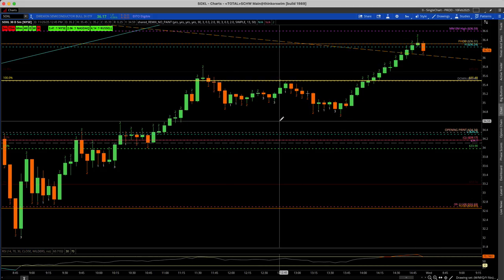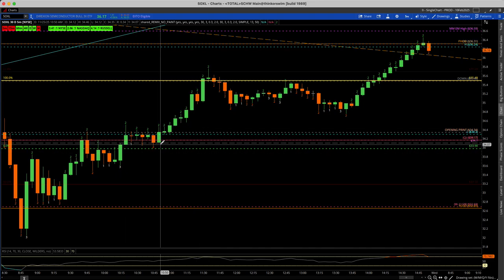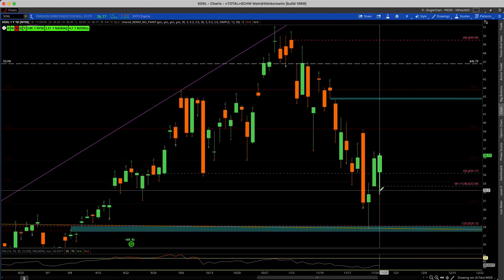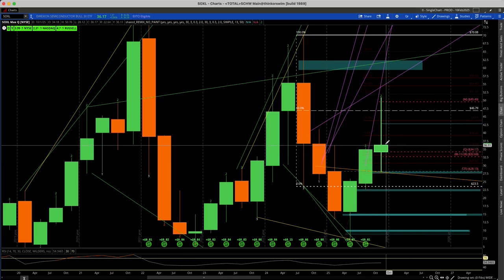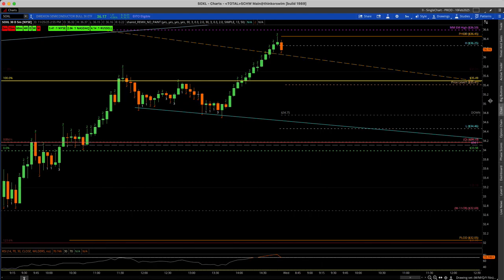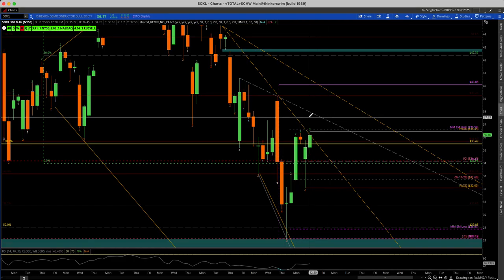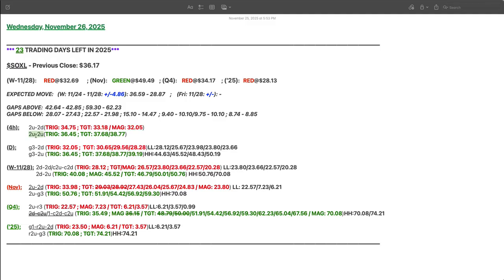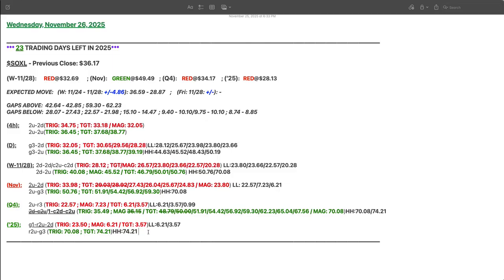Trading SOXL | CONSISTENT PROFIT | REPEATABLE STRATEGY | Semiconductors | QQQ SPY | Nov 26th levels